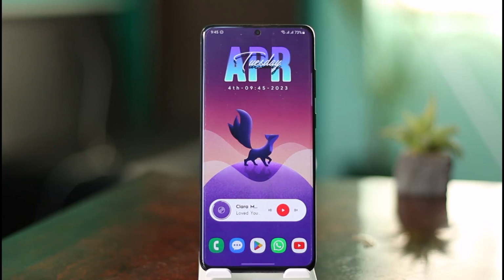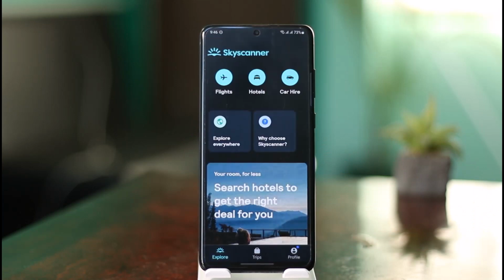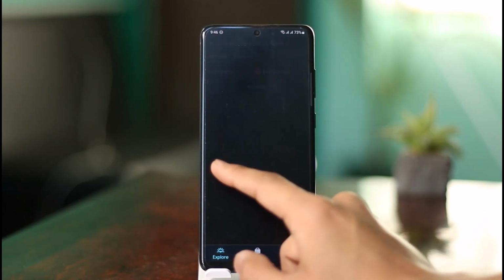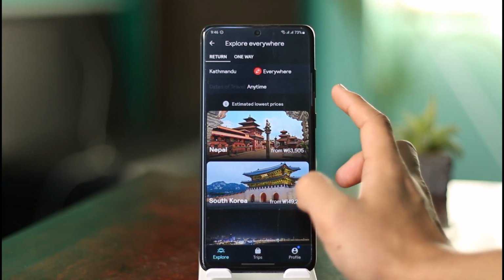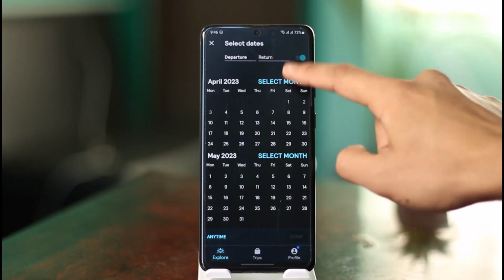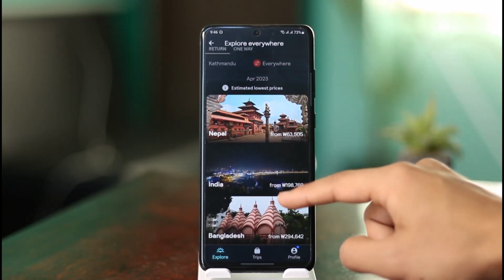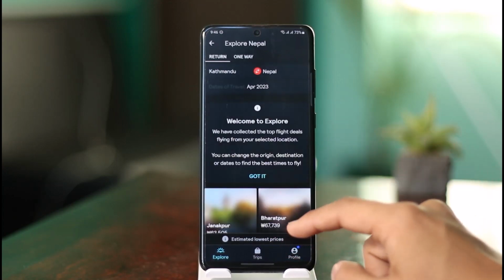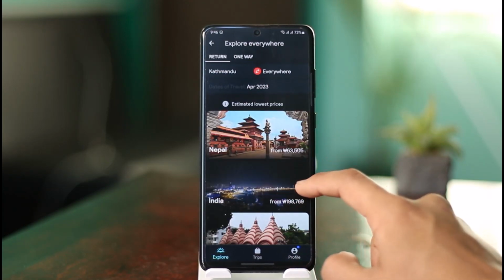How to Select Whole Month on Skyscanner App !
In this tutorial video, I am simply going to show you how to select a whole month on the Skyscanner app.

~Chapters:
0:00 Introduction
0:14 Select Whole Month on Skyscanner App
1:10 Conclusion